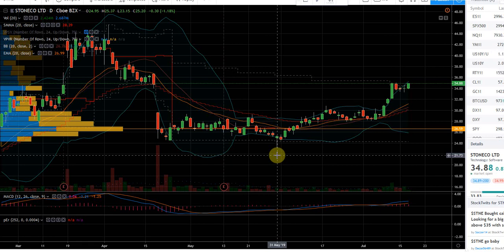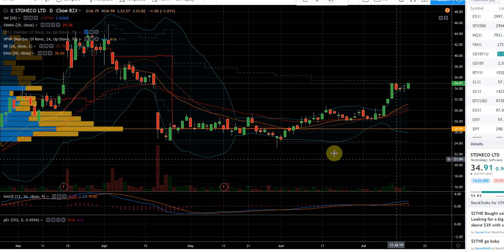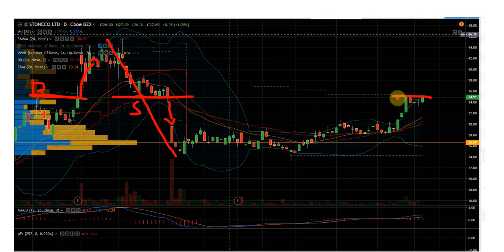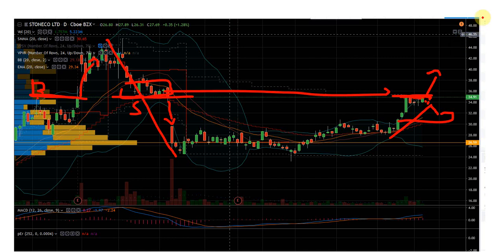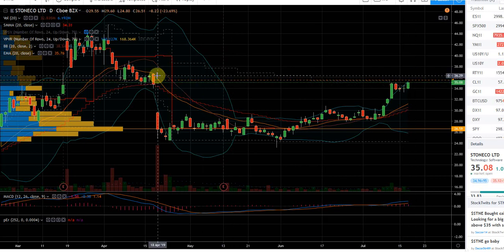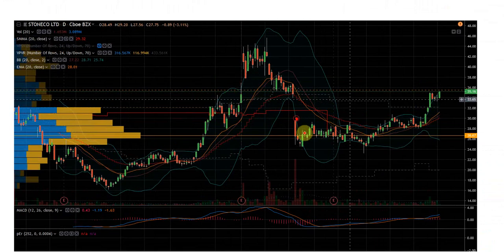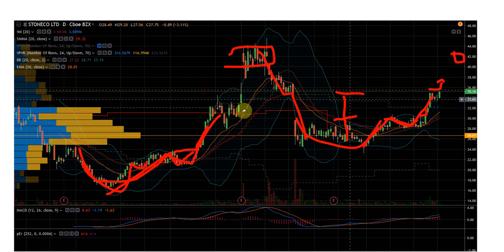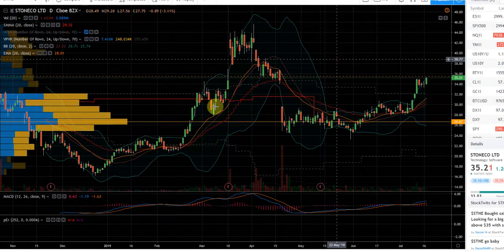STNE Alert and A Great Lesson On Chart Levels